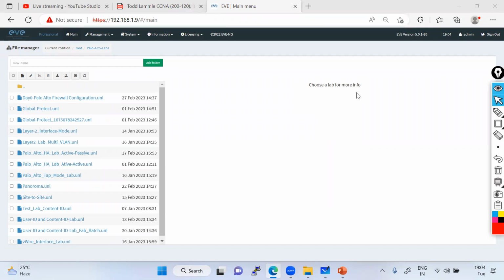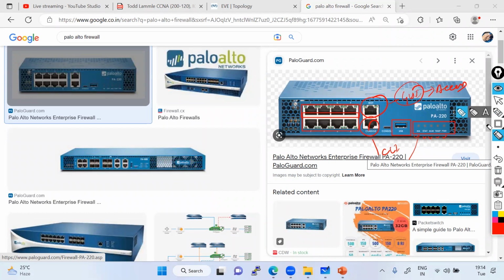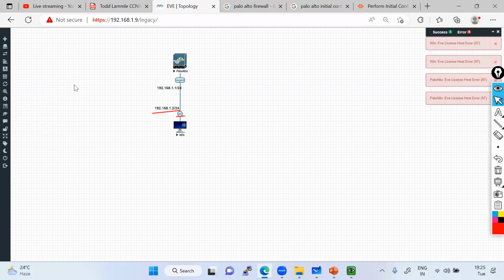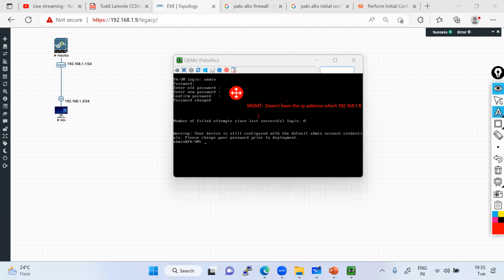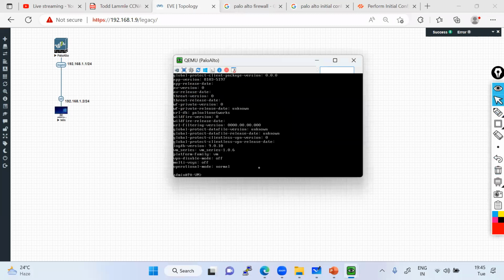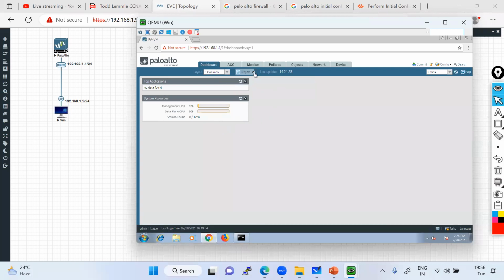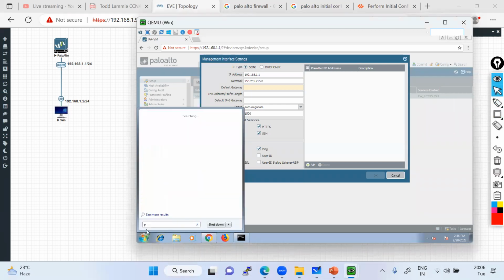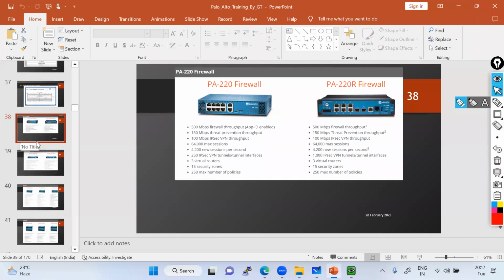Palo-Alto- Firewall Configuration